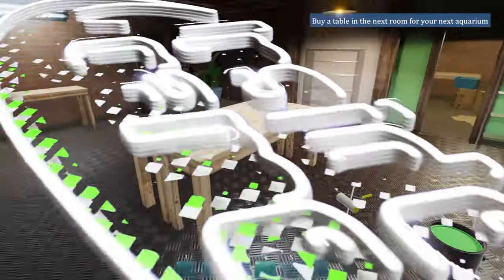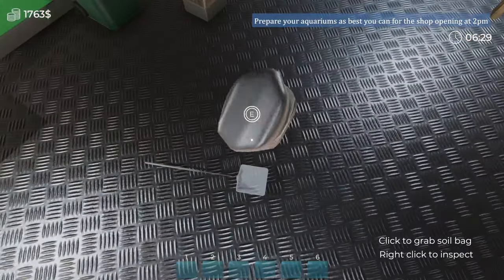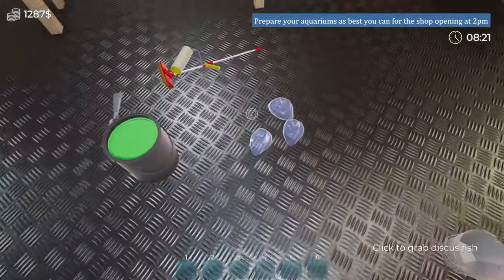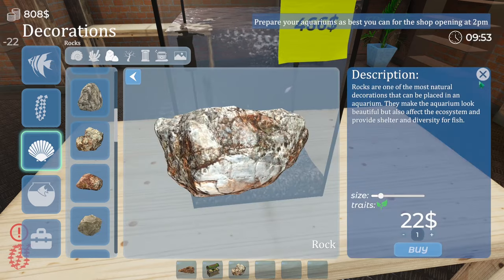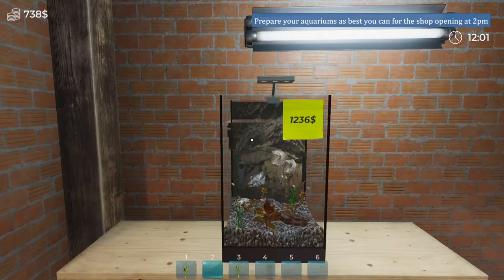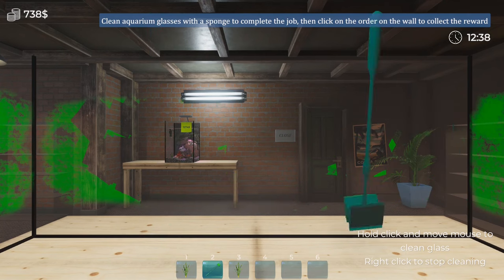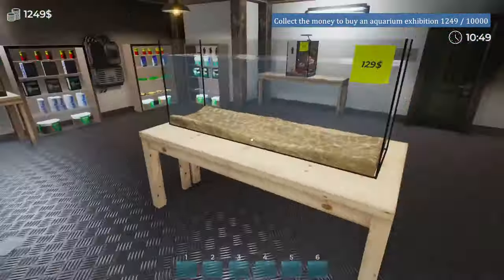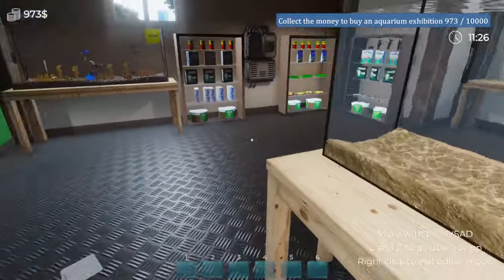Aquarist - Full Release 2024 - Starting My Own Aquarium Business - Episode#3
Dive into the serene depths of Aquarist, a captivating underwater adventure where you become the master of your aquatic universe. Design and manage stunning aquariums, cultivating a diverse array of marine life. Learn more about underwater creatures and their behavior and take responsibility for their lives. Control the temperature and nourishment to provide a suitable environment. Will you rise to become the ultimate Aquarist?

Storage --
2TB Main SSD
540 GB M2.e ssd
2TB Game Install Drive